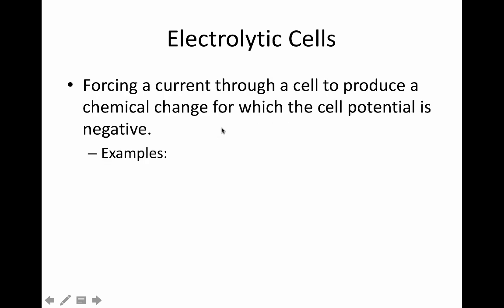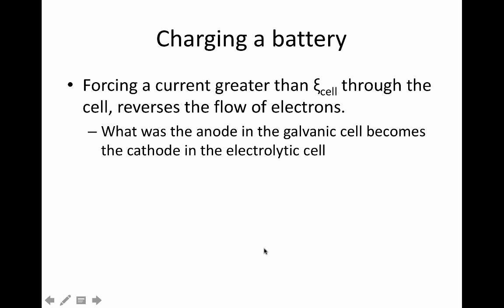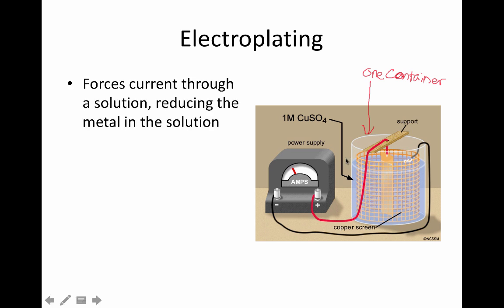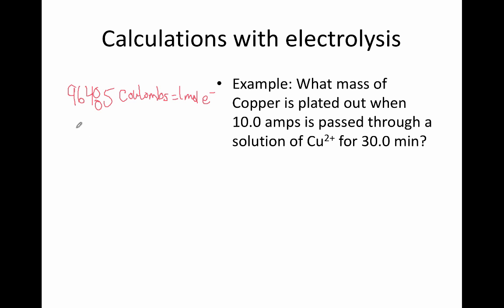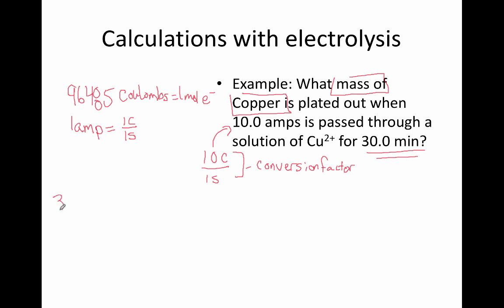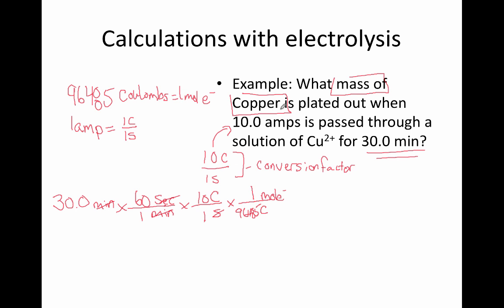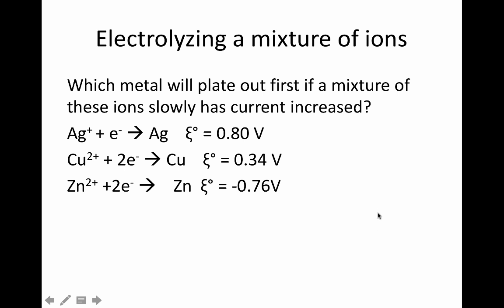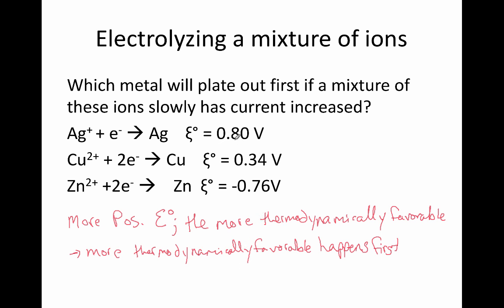Electrolytic Cells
Table of Contents:

01:12 - Charging a battery
02:04 - Electroplating
03:41 - Calculations with electrolysis